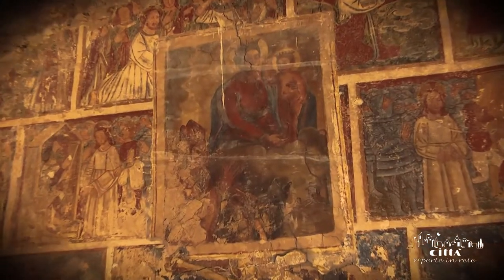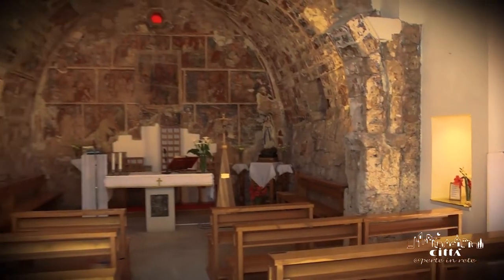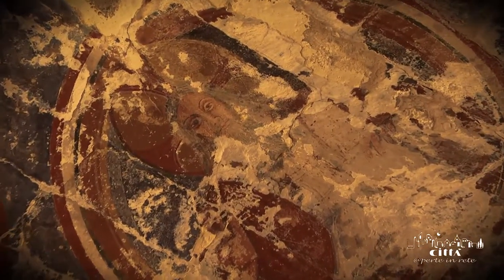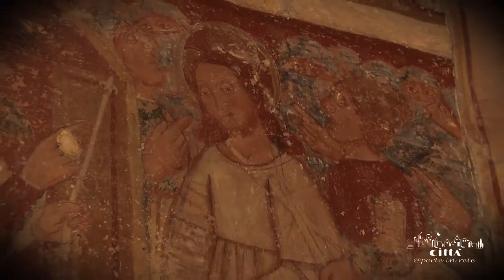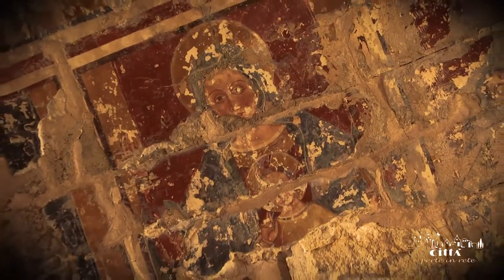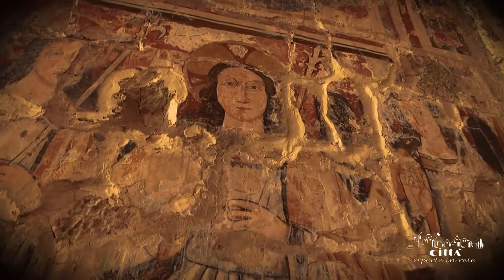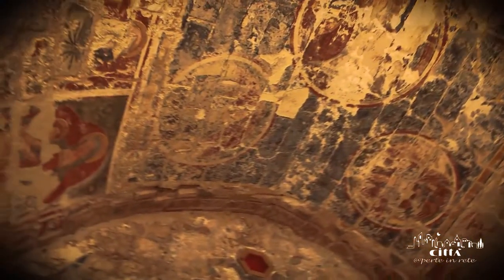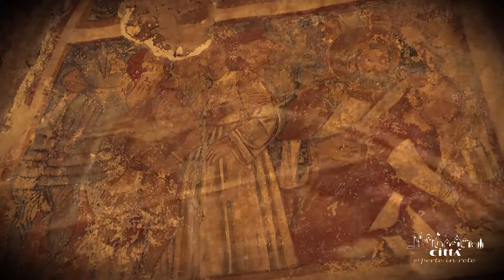City of Galatone - Church of Odigitria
The little church in honour of the Virgin of Odigitria, or Santa Maria dell’Idro, dates back to the XII century, but unfortunately there is little of it today.
The external hut-roof got lost. The only thing that still remains is a building in a Catalan-Durres style, of that today we still guard the narrow lateral windows surmounted by an arch, and the little oculus north-oriented.
Its interior, characterized by a barrel vault, was once well decorated and embellished with some scenes taken from the Passion of Christ.
In the middle of the structure we can still admire the paintings of Madonna dell’Idria, that indicates her Son Jesus the way to salvation.